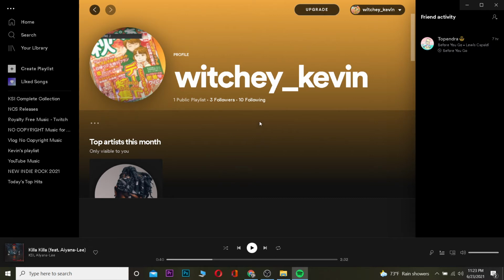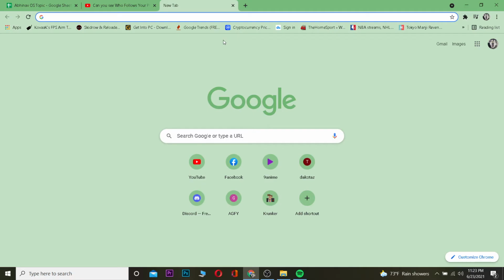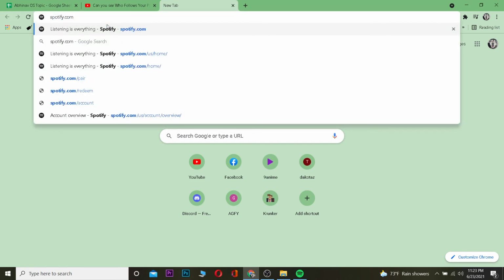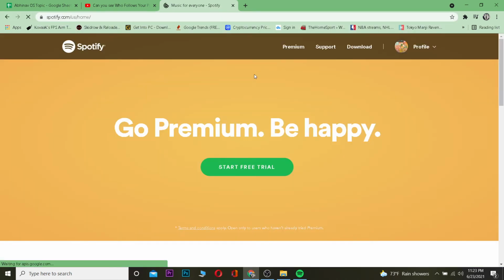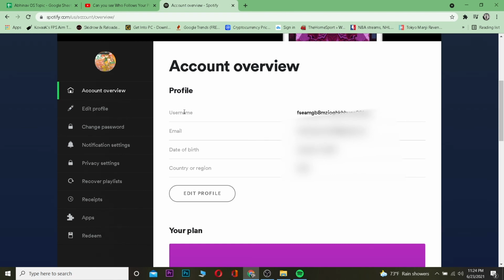How to View My Spotify Username (2021) | View Username in Spotify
How to View My Spotify Username in 2021?
In this video, I'm going to show you how to find your Spotify username so that you can create a playlist of your favorite songs.
In this video, I'm going to help you out by showing you how to find your Spotify username. You'll need it if you want to make a playlist or just share some of the music that's on your phone with everyone else who has the app installed. So let me show you how it's done.
1. Log into Spotify
2. Click on your username in the top right corner of the page
3. Scroll down to "View My Profile" and click it.